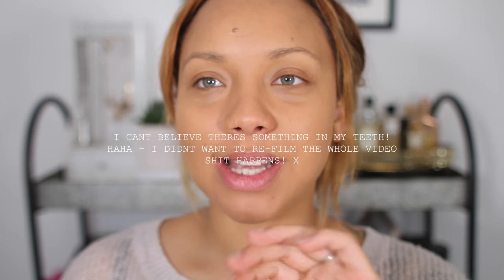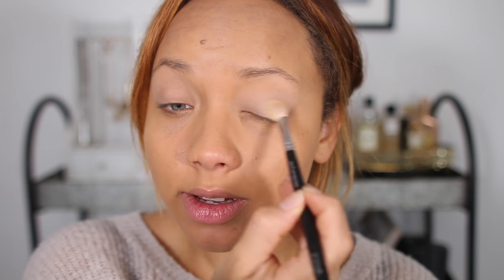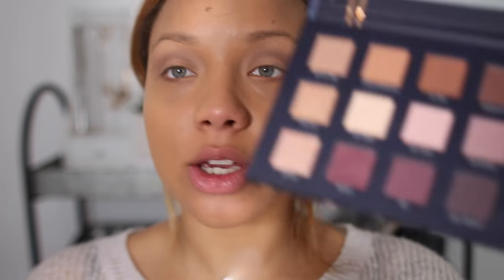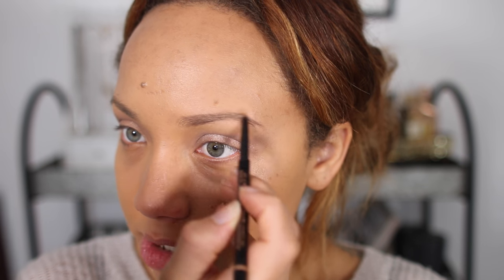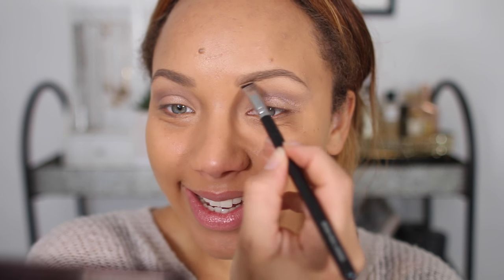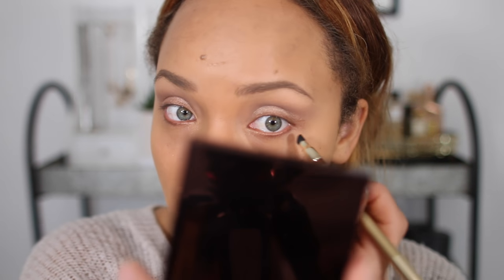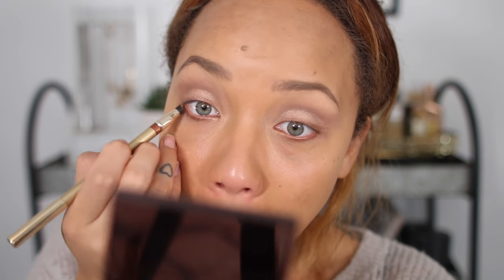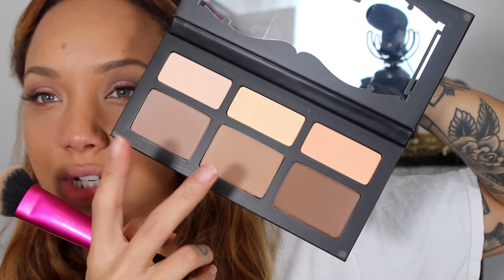CHATTY GRWM! | Sparkly eyes & Red Glossy Lips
I chat you through some gold sparkly eyes, red glossy lips and loose curly hair
Are you following my blog?

Gleam Futures
6th Floor
60 Charlotte Street
London W1T 2NU

PRODUCTS USED

D&G Fabulese Lipstick

MAC Clear lipglass